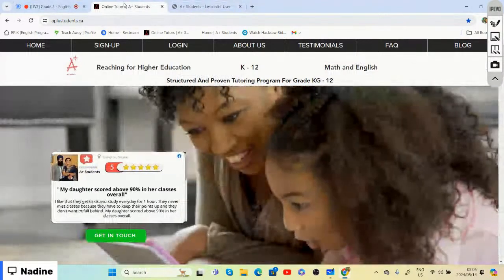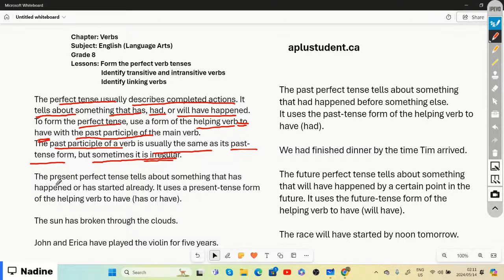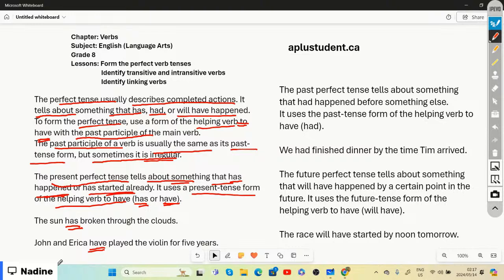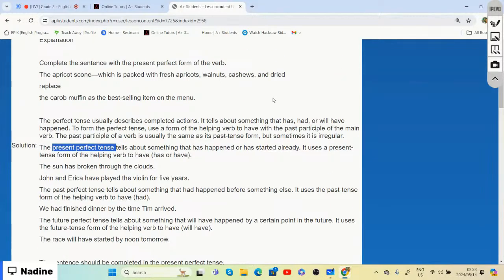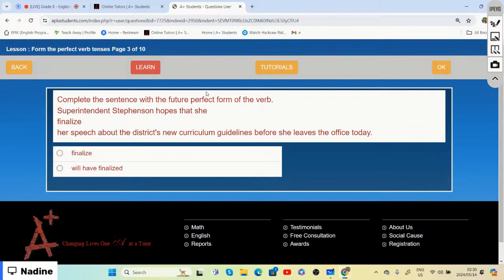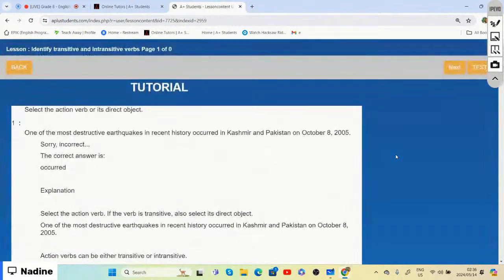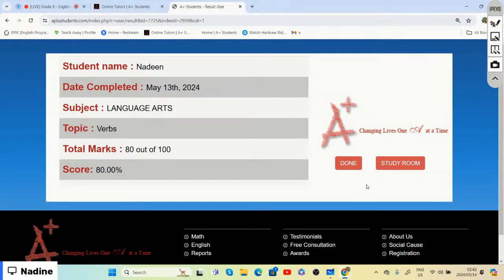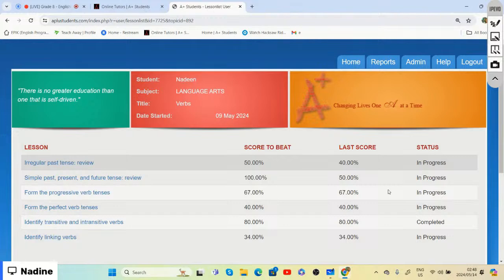Grade 8 - English: Verbs